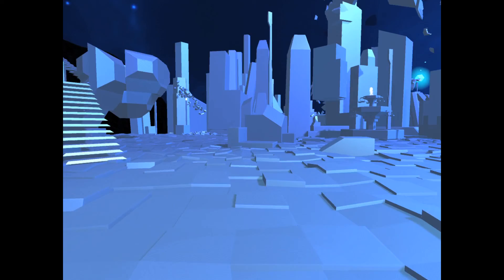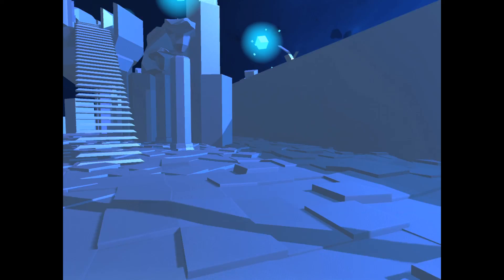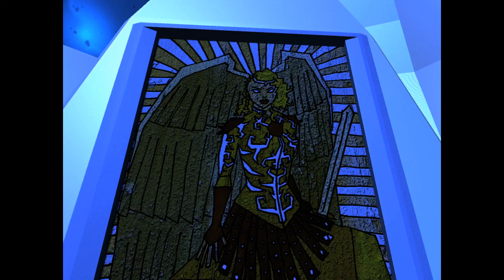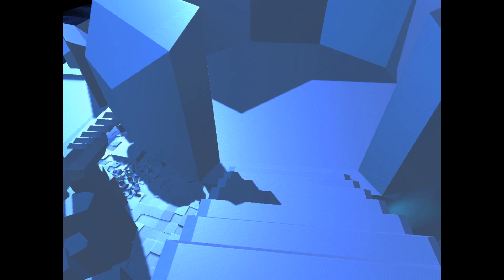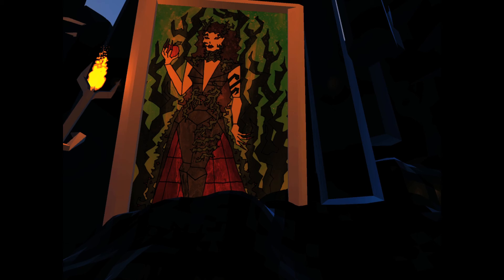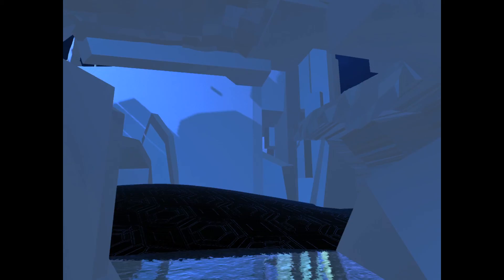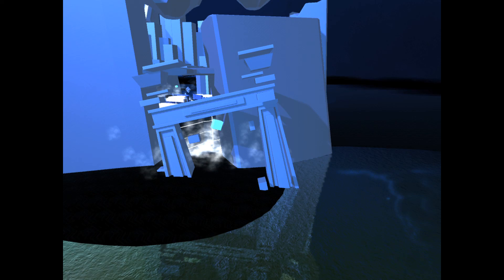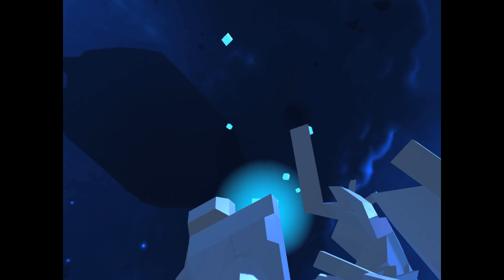Selene: greek or roman (i'm dumb)